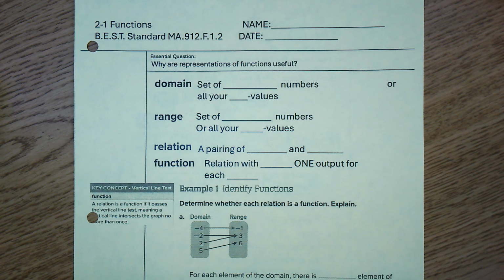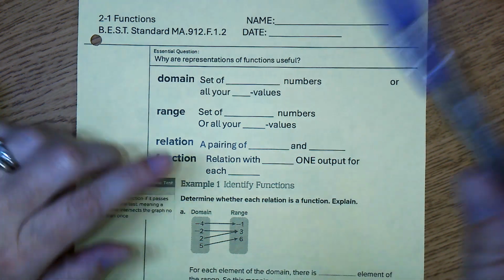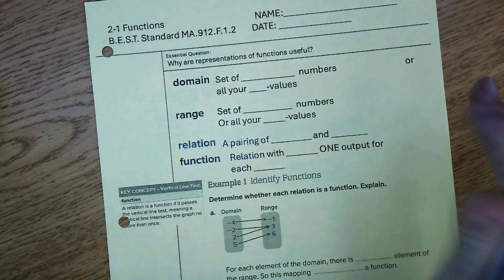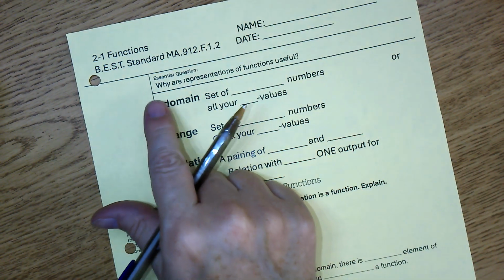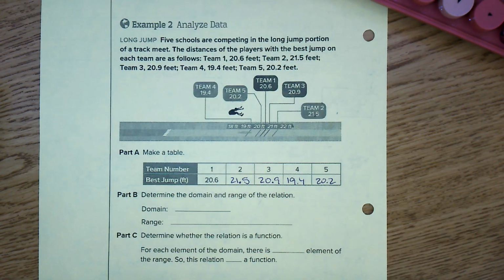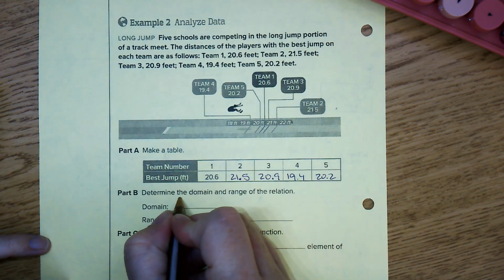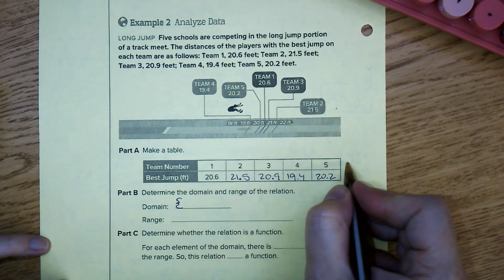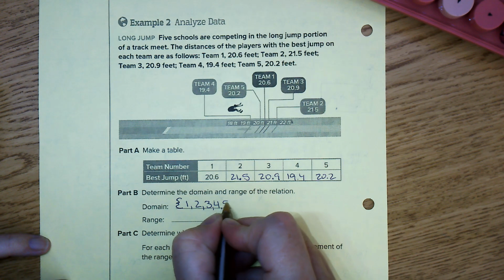Algebra 2-1 Functions